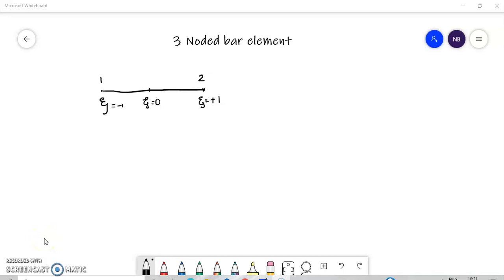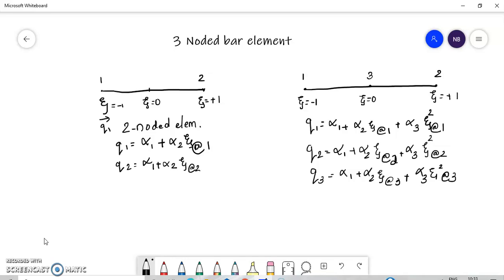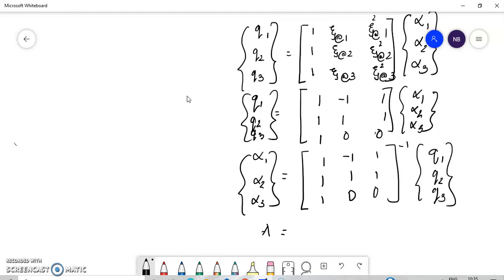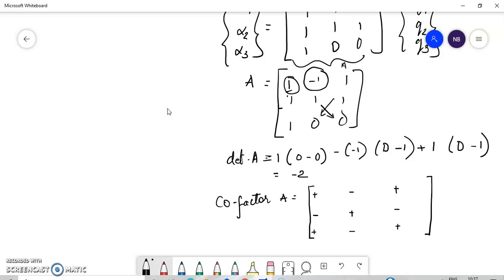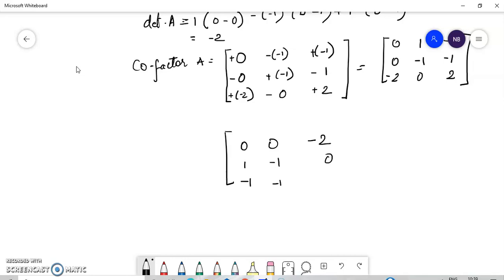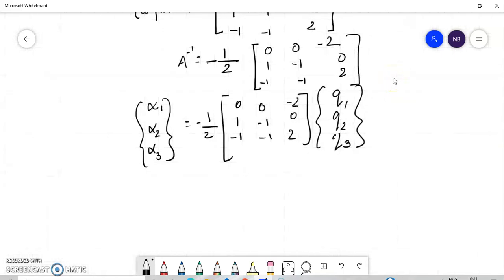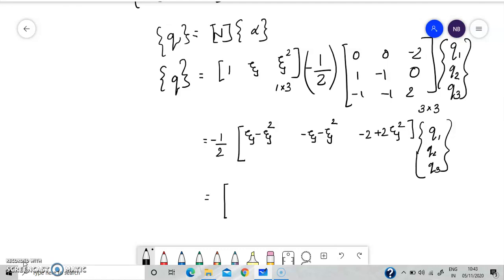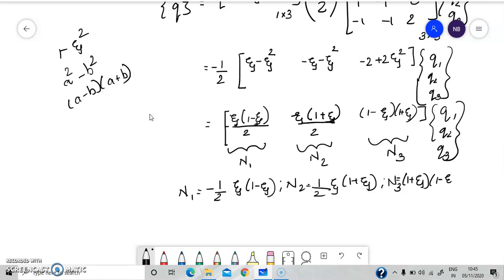Shape Functions for 3 Noded Bar Element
Shape Functions N1, N2 and N3 for 3 noded bar element in terms of natural co-ordinate system (zetha).